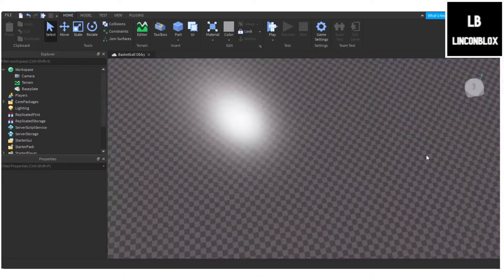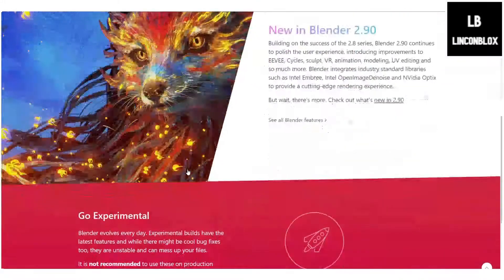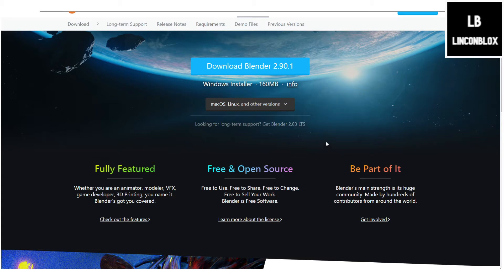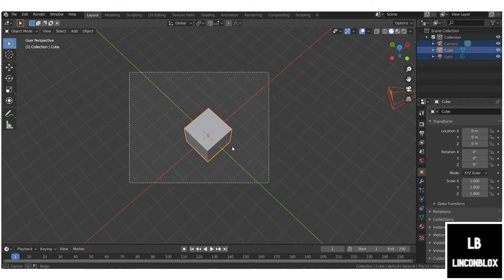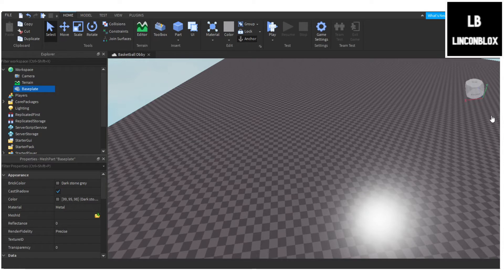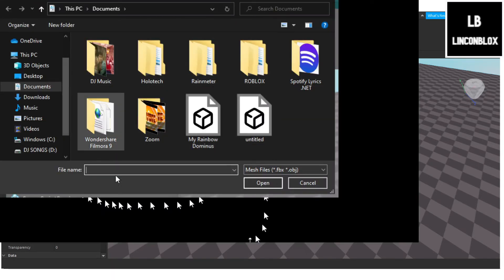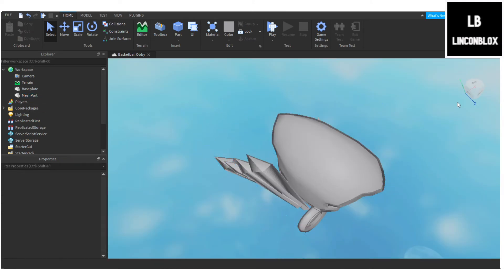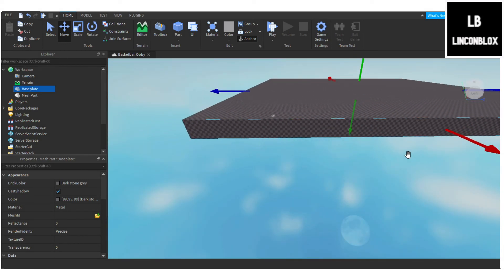How to use Blender with Roblox Studio!